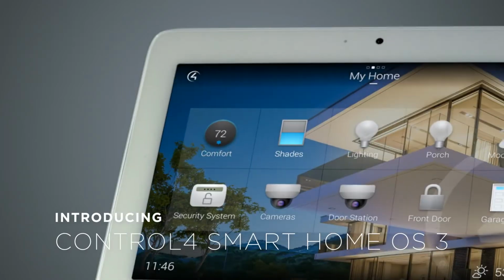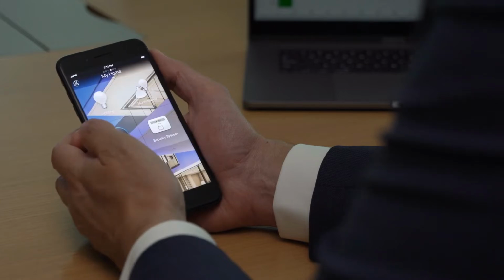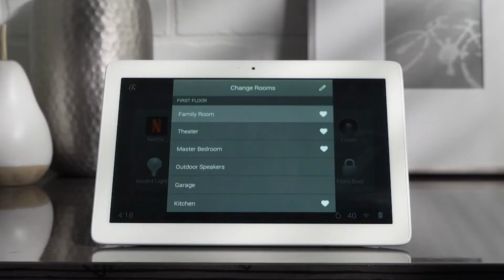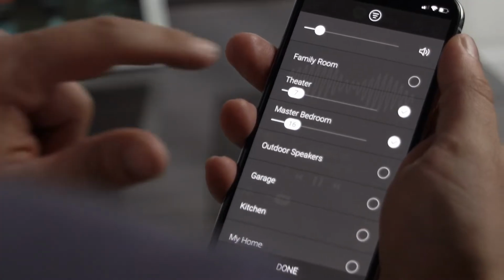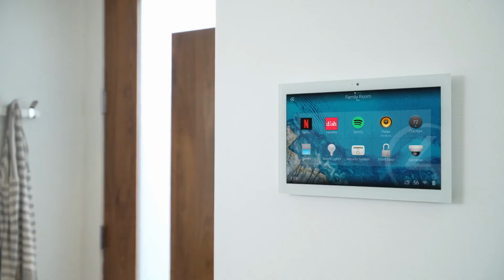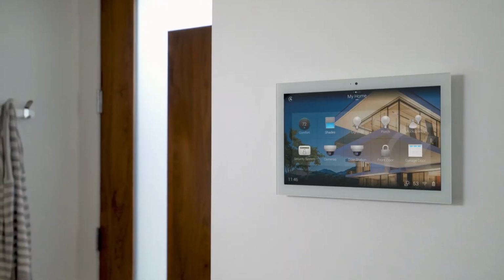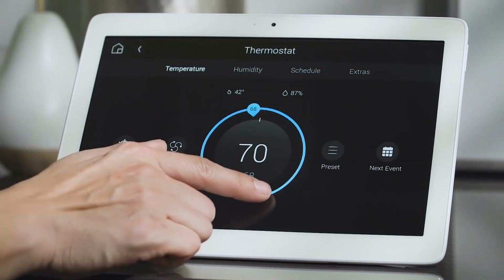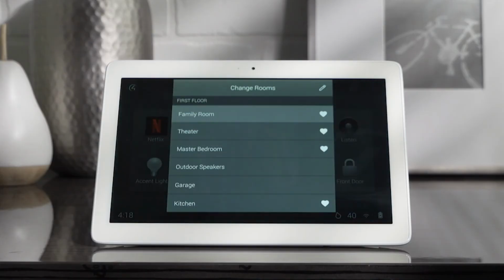Control 4 SMART HOME OS 3 by Logic Integration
REIMAGINED ENTERTAINMENT EXPERIENCE

Logic Integration is located in Lone Tree, CO and designs and installs state-of-the-art audio and video systems for Corporate, Government, Military, Education, Hospitality, Health & Fitness, Retail, Worship and Residential (Home Theater, Whole House Audio, Home Control) applications throughout the state of Colorado, the Rocky Mountain West and the continental United States.